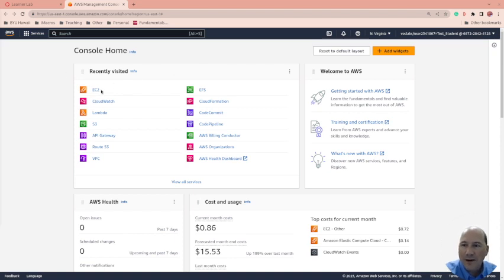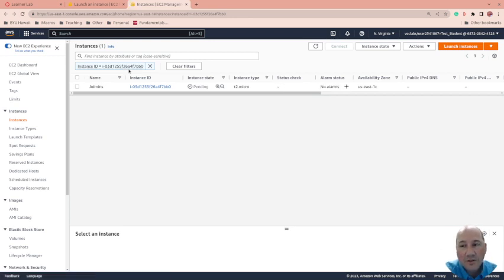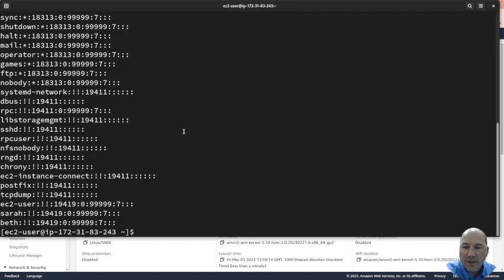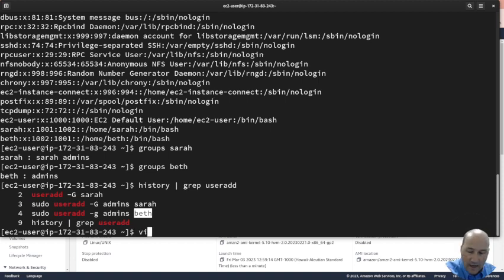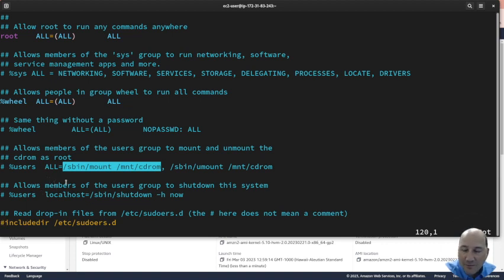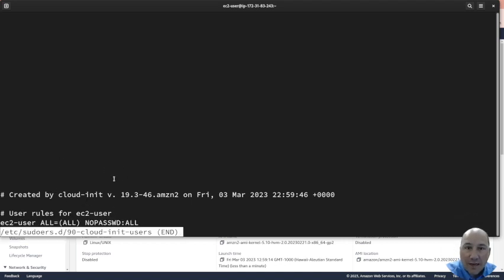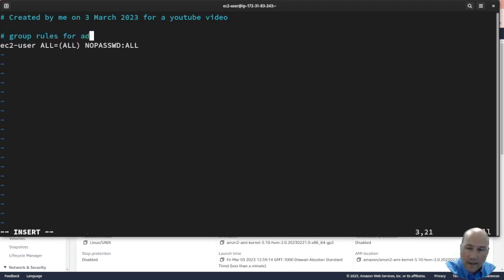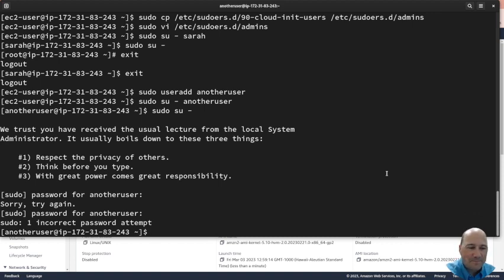Setting up admin users to use sudo on Amazon Web Services EC2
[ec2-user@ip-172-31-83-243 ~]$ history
    1  sudo groupadd admins
    2  useradd -G sarah
    3  sudo useradd -G admins sarah
    4  sudo useradd -g admins beth
    5  sudo cat /etc/shadow
    6  sudo cat /etc/passwd
    7  groups sarah
    8  groups beth
    9  history | grep useradd
   10  vi /etc/sudoers
   11  sudo vi /etc/sudoers
   12  cd /etc/sudoers.d/
   13  sudo ls /etc/sudoers.d/
   14  sudo less /etc/sudoers.d/90-cloud-init-users
   15  sudo cp /etc/sudoers.d/90-cloud-init-users /etc/sudoers.d/admins
   16  sudo vi /etc/sudoers.d/admins
   17  sudo su - sarah
   18  sudo useradd anotheruser
   19  sudo su - anotheruser
   20  history